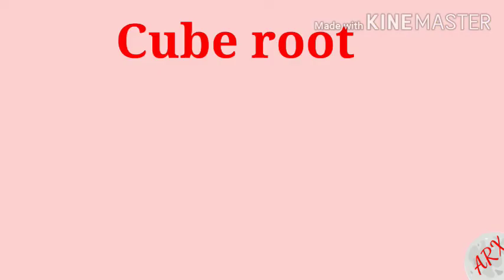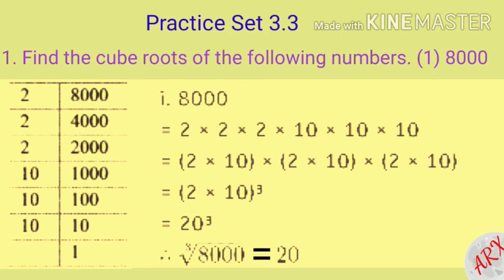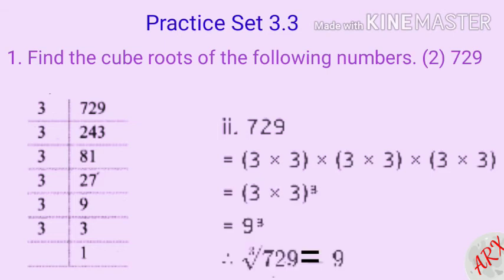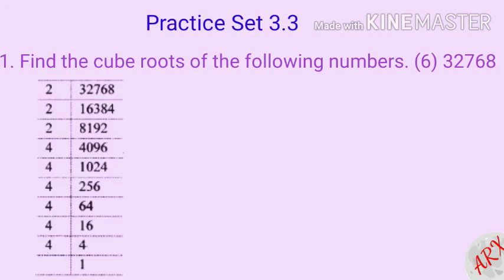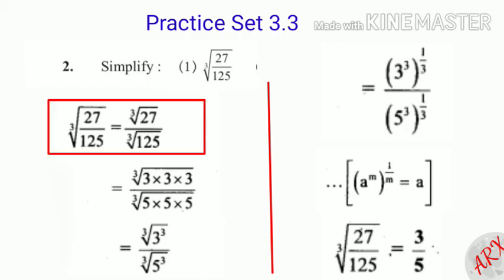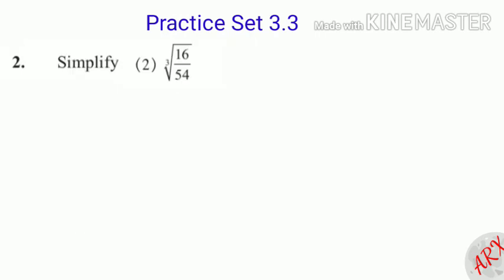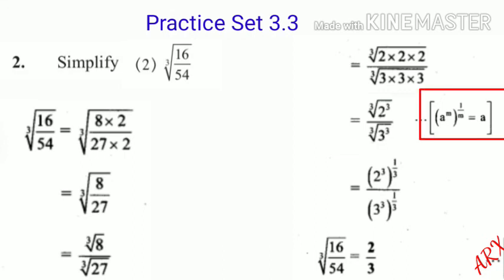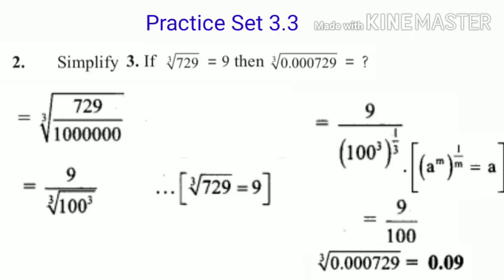STD 8 th , Indices & Cubes , VDO 2 Practice set 3.3